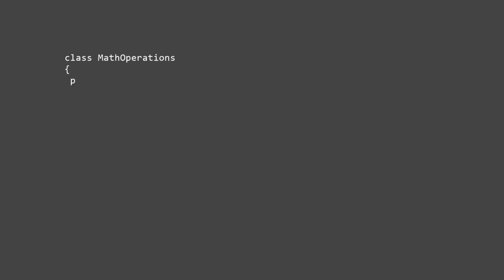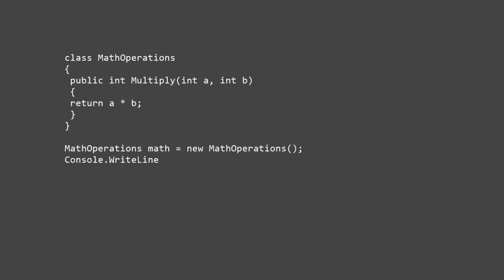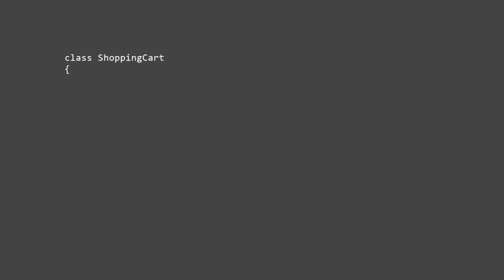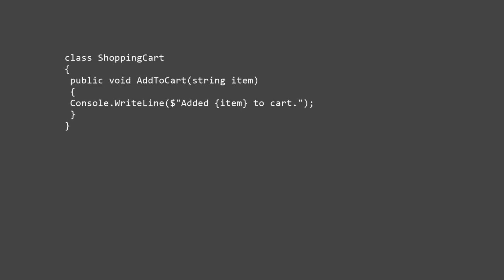Mastering Methods in C#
Discover the power of methods in C#. Learn how to write, call, and reuse methods for efficient coding.